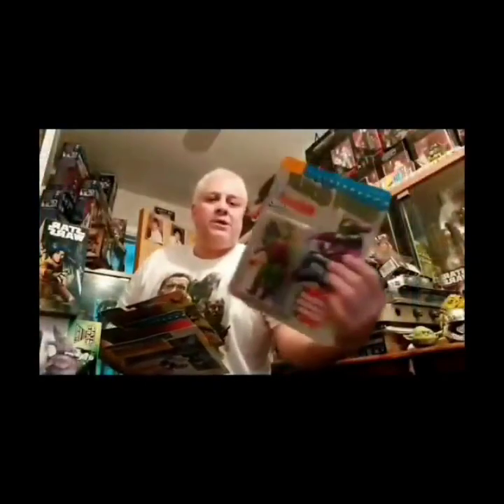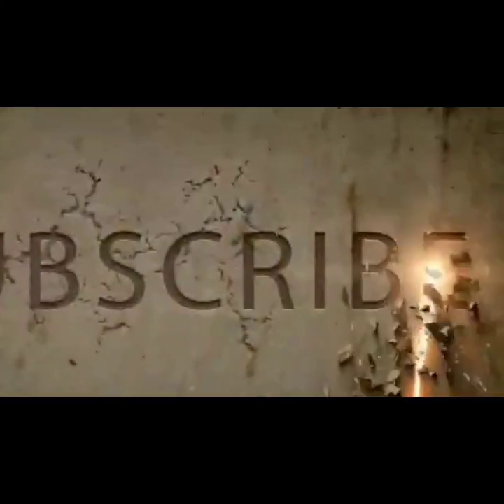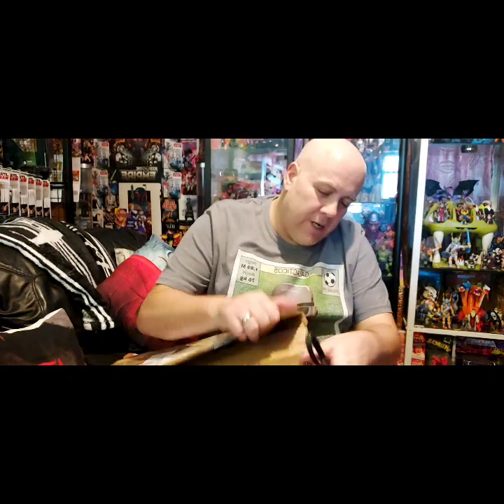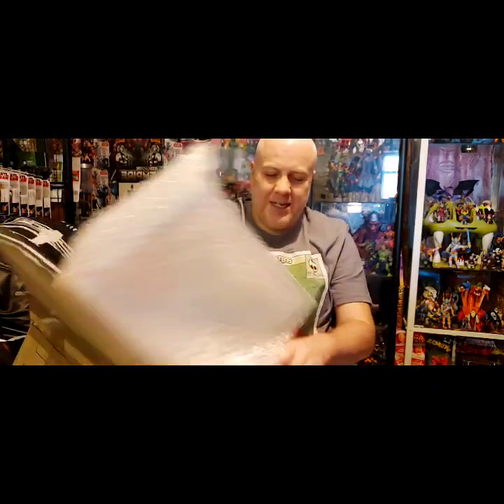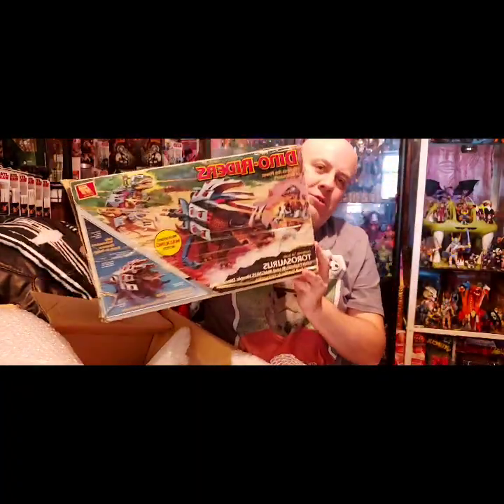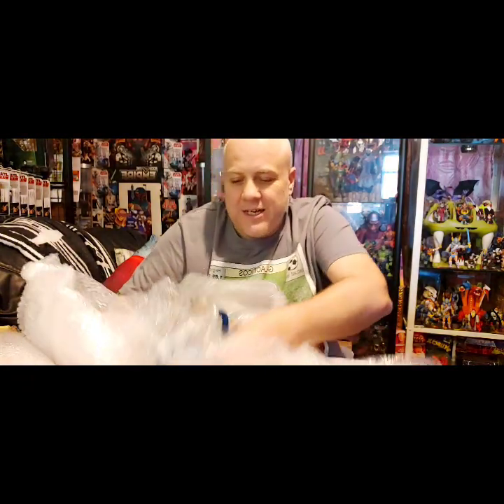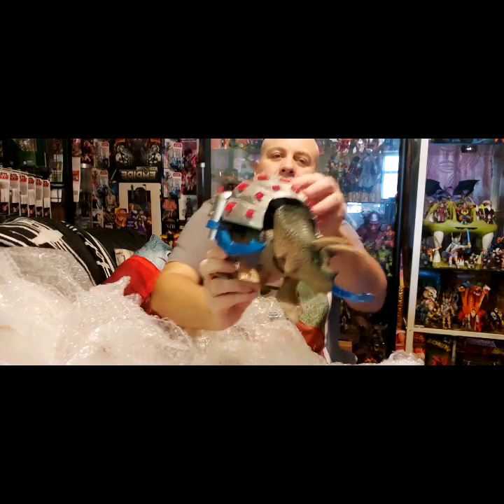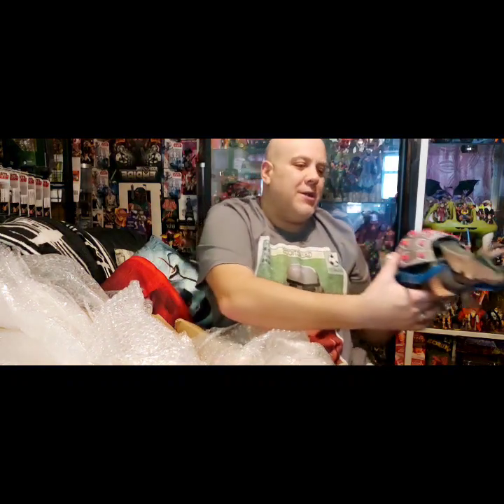dino riders toy opening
dino riders harness the power toy box opening toy delivery